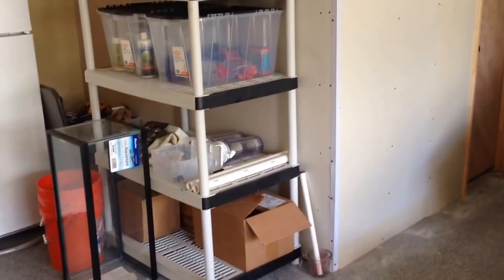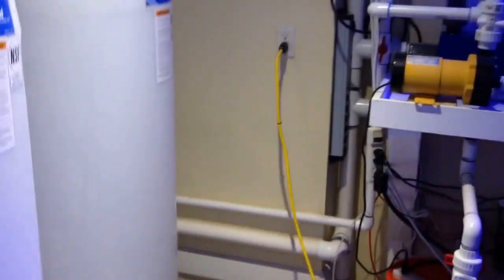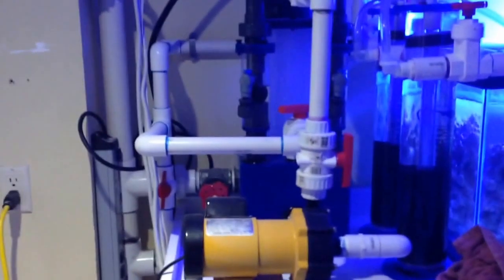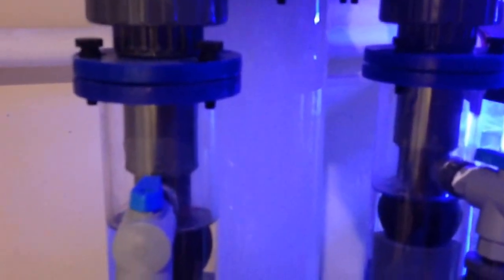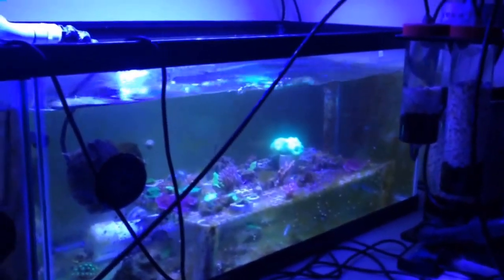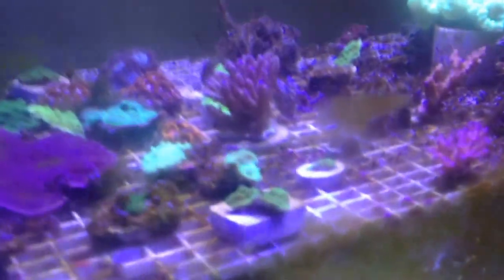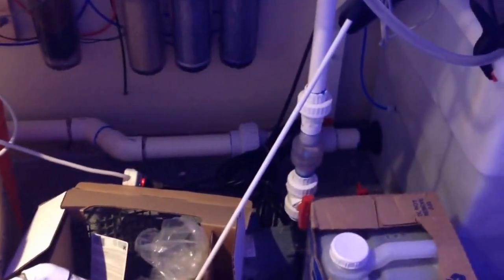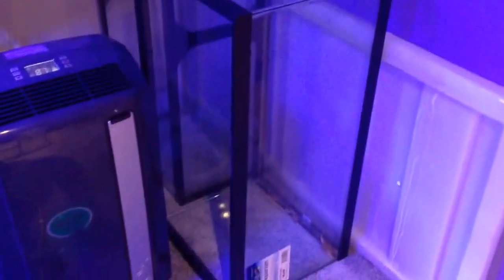Fish room tour